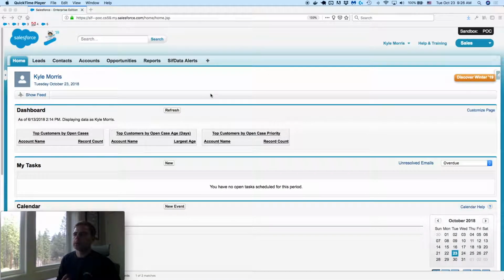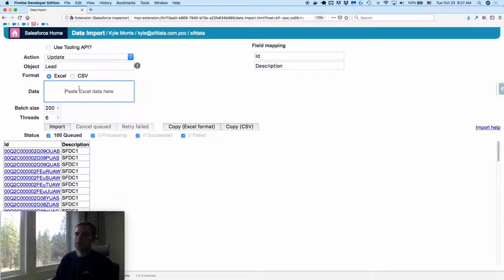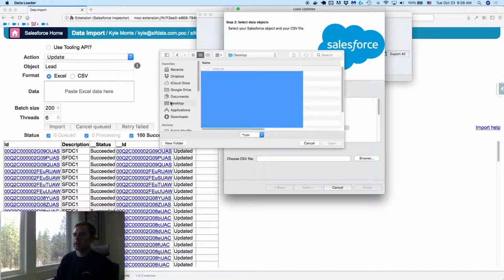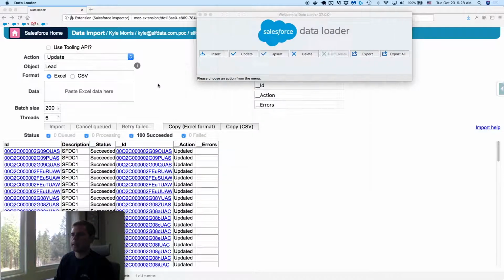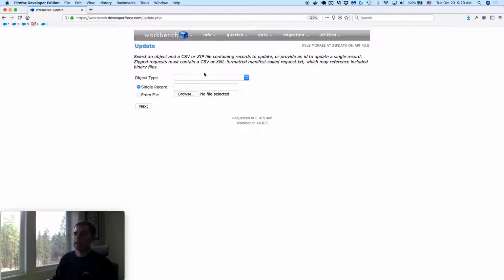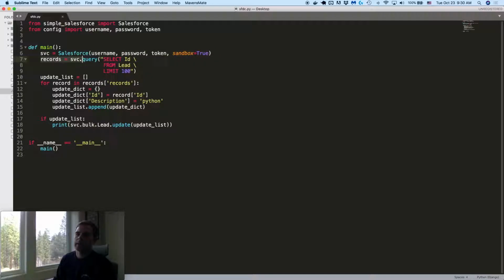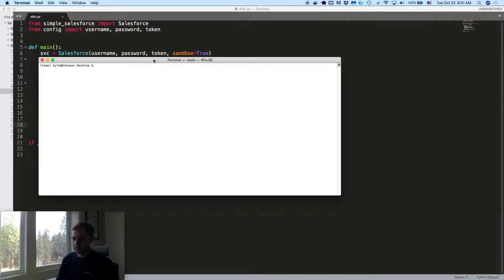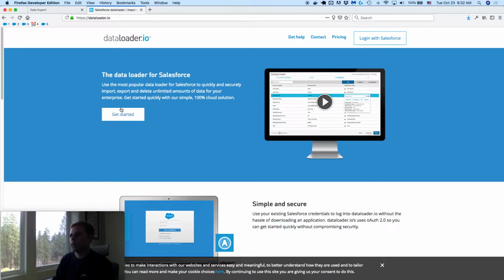The five best tools to keep your data clean in Salesforce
Enriching data in Salesforce can be a huge pain to part-time and senior admins alike. Salesforce offers tools to help you do this but their practical documentation is weak. In this post we'll walk through five simple ways you can keep data in your CRM up to date on the cheap.